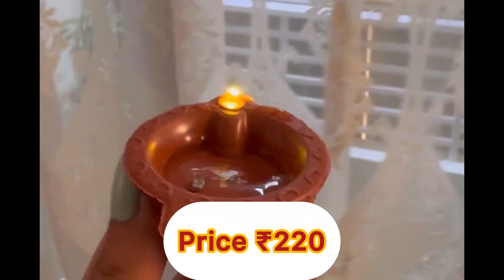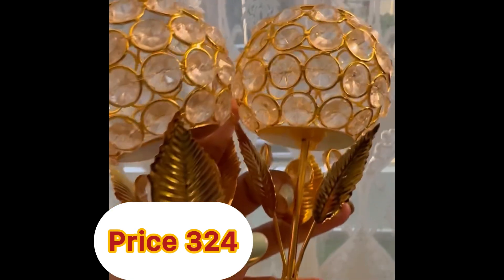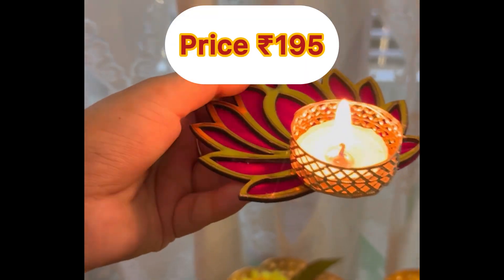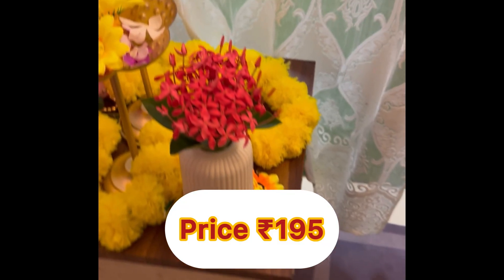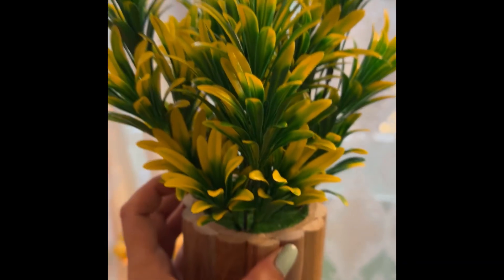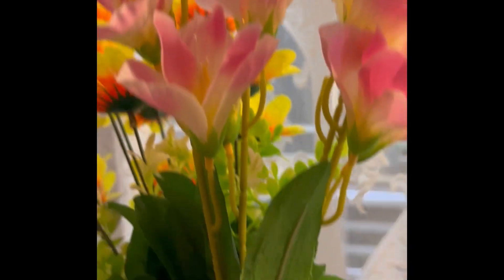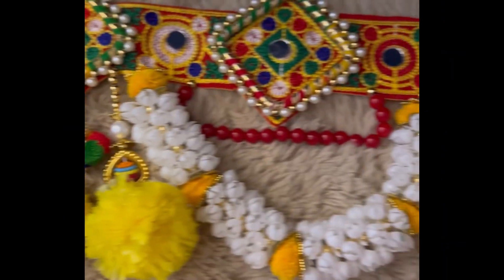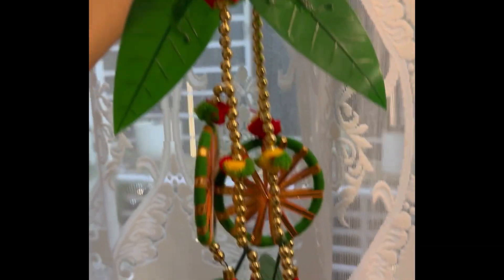✨Meesho Home Decor items For festivals New year ✨💕 staring at ₹195💕😍Meesho Home Decor Haul 💕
​⁠@aishayadav5073 New year decor haul !! Festive Home decor haul Hey guys es video main aap apne ghar ko sajne wale ache ache items dekhenge jo ki budget friendly bhi hain so please watch my video ❤️💕✨